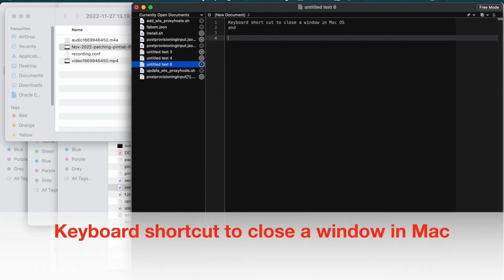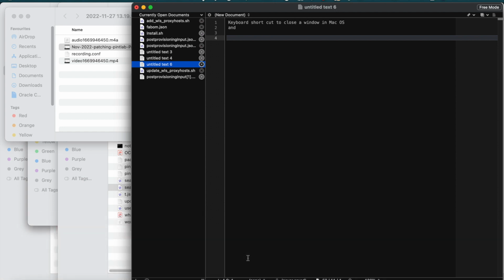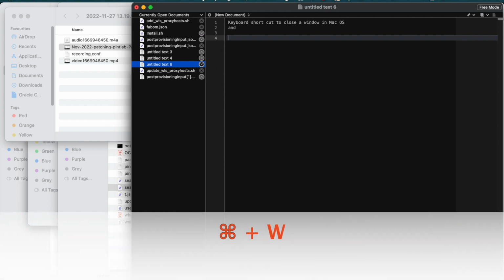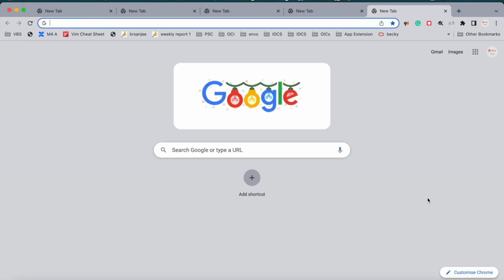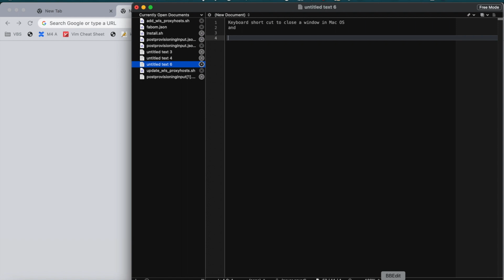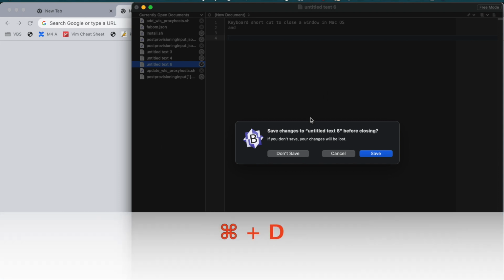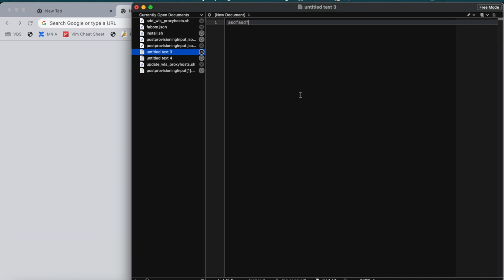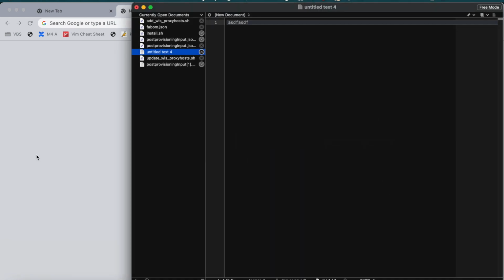How to Close an Application window on Mac OS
How to Close an Application window on Mac OS. And how to discard the unsaved changes to close the application using the KB shortcut
Press CMD + W to close the window.
Press CMD + D to confirm to close the unsaved changes.